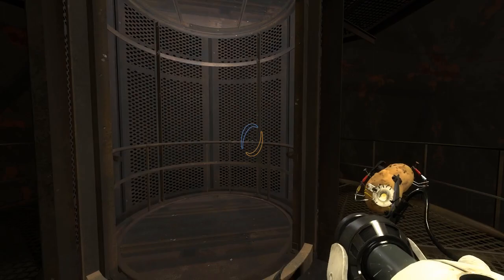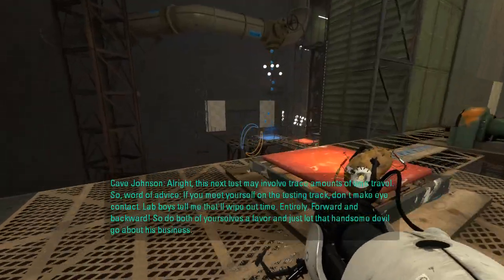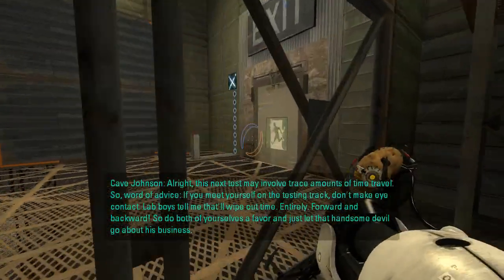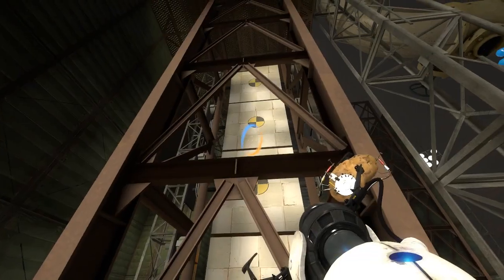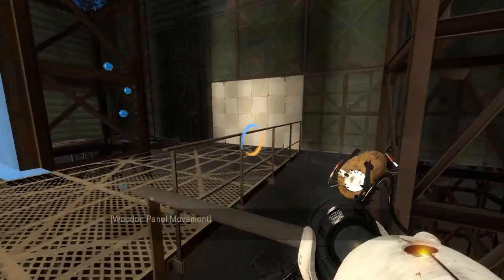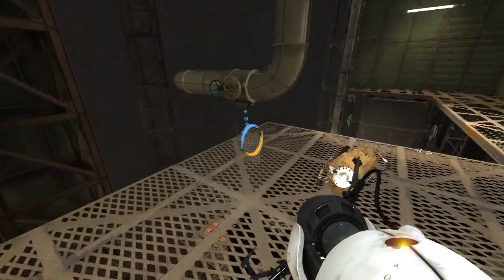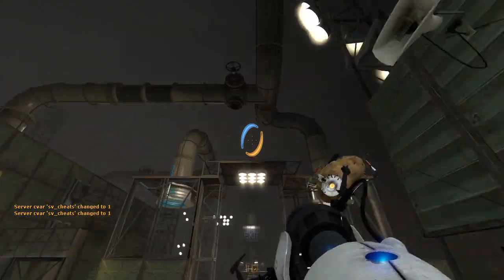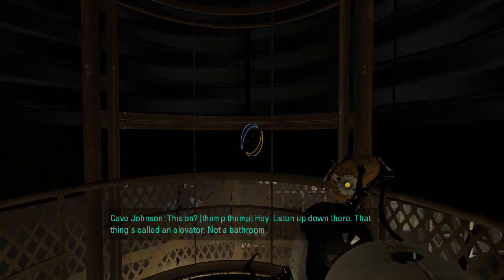Portal 2 PeTI - "Conversion 2" by BEN 77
Blind playthrough. I definitely feel like I saw someone play this before.